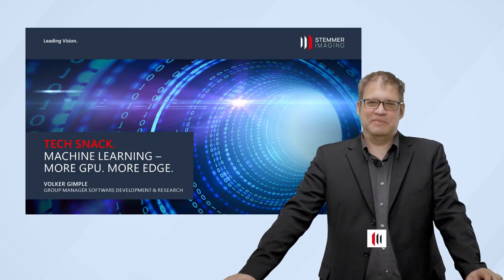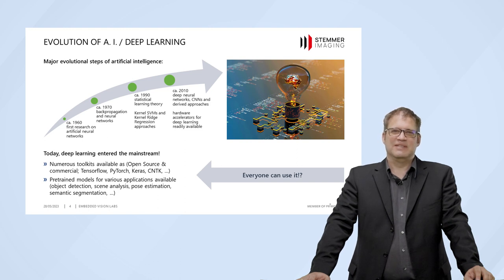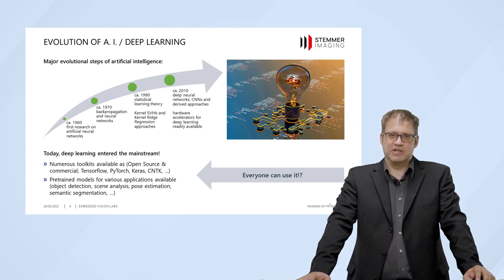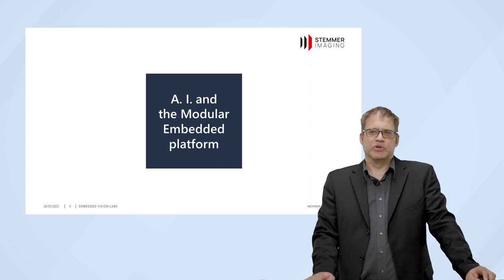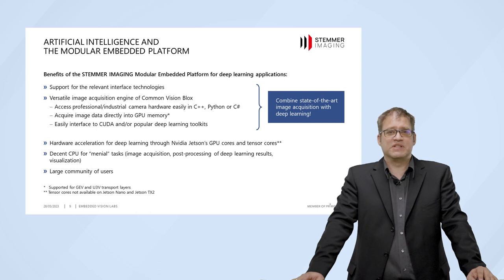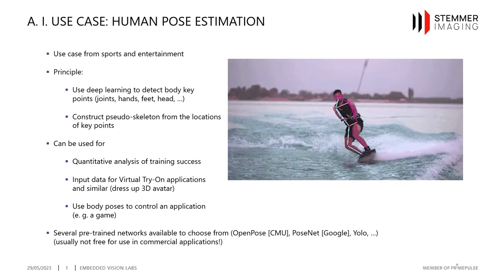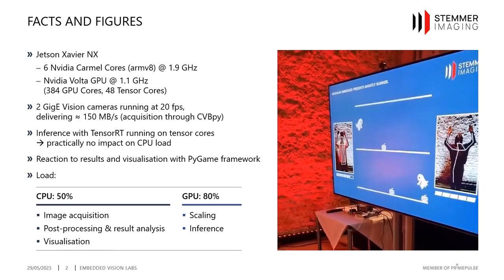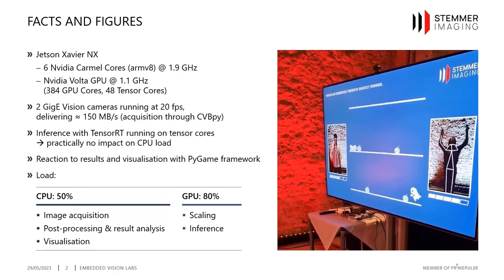STEMMER IMAGING Modular Embedded – TechSnack: Machine Learning – More GPU. More Edge.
Discover a new edition of our exciting TechSnacks! In this session, we're diving deep into the dynamic realm of machine learning, where innovation knows no bounds. Get ready to explore the cutting-edge fusion of "More GPU" and "More Edge", a convergence that's reshaping the landscape of artificial intelligence.